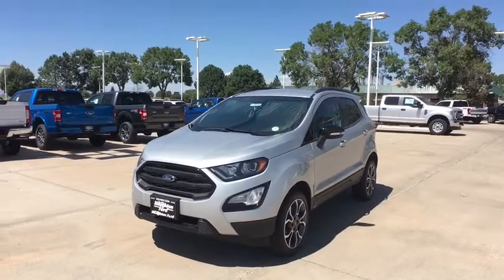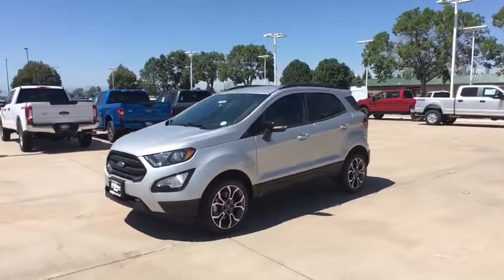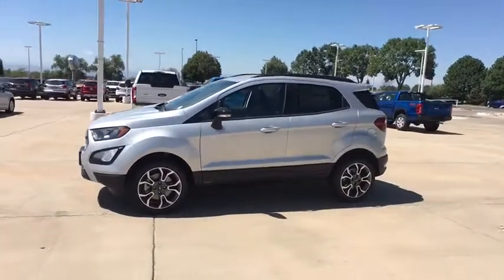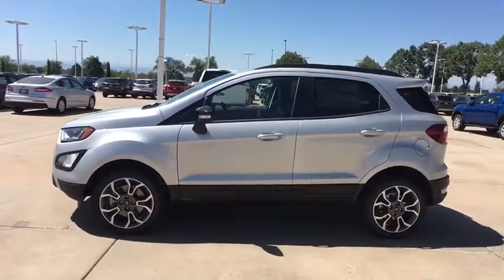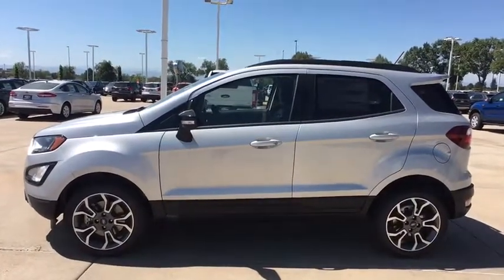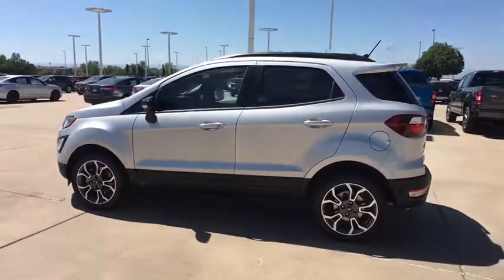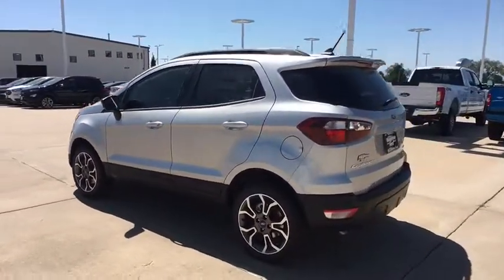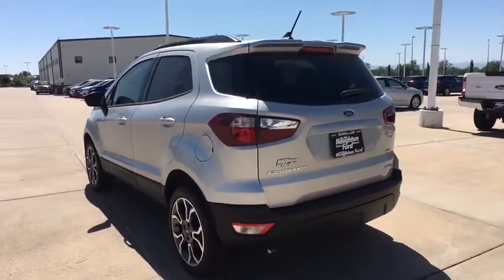2019 Ford EcoSport Denver, Aurora, Parker, Highlands Ranch, Littleton, CO 190510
MNDST SILV MET New 2019 Ford EcoSport available in Denver, Colorado at Mike Naughton Ford. Servicing the Aurora, Parker, Highlands Ranch, Littleton, CO area.
2019 Ford EcoSport SES 4WD - Stock#: 190510 - VIN#: MAJ6S3JL2KC309345

Nav System, Heated Seats, Moonroof, Satellite Radio, A/C, 6-Speed A/T, Aluminum Wheels, Four Wheel Drive, Back-Up Camera, Power Windows, Power Door Locks. FUEL EFFICIENT 29 MPG Hwy/23 MPG City! SES trim. SEE MORE! KEY FEATURES INCLUDE: Four Wheel Drive, 6-Speed Automatic Transmission, Navigation System, Power Door Locks, Power Windows, Back-Up Camera, A/C, Satellite Radio, Heated Front Seat(s), Sun/Moonroof, Auxiliary Audio Input, Smart Device Integration, WiFi Hotspot, Cross-Traffic Alert, Blind Spot Monitor Bucket Seats, Stability Control, Heated Mirrors, Keyless Entry, ABS. EXPERTS CONCLUDE: With 20.9 cubic feet behind the second row, and 50 cubes of maximum cargo space, the EcoSport makes a compelling case to drivers who like to move around with outdoor and weekend gear or shopping-trip hauls. -Edmunds.com. EXCELLENT SAFETY FOR YOUR FAMILY: ABS, Brake Assist, Child Safety Locks, 4-Wheel Disc Brakes WHY BUY FROM US: Our large inventory and wide selection of models, along with competitive pricing, allow us to make you a great deal on the Ford of your choice. At Mike Naughton Ford, our goal is to assist you in making a confident decision. Our friendly, professional staff members are here to answer your questions and listen to your needs. Wherever you live in the Denver area, or if you're driving from Lakewood, Highlands Ranch, Centennial or Englewood, we're ready to serve you! Fuel economy calculations based on original manufacturer data for trim engine configuration. Please confirm the accuracy of the included equipment by calling us prior to purchase.